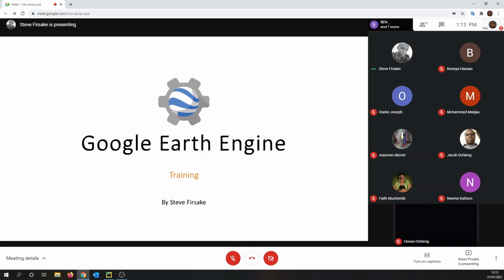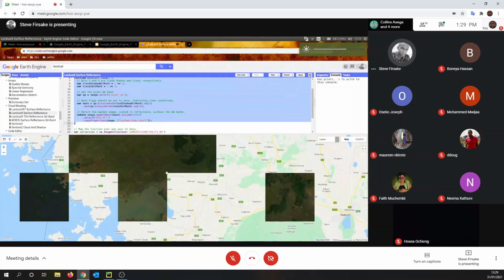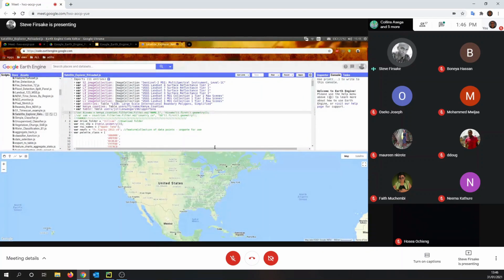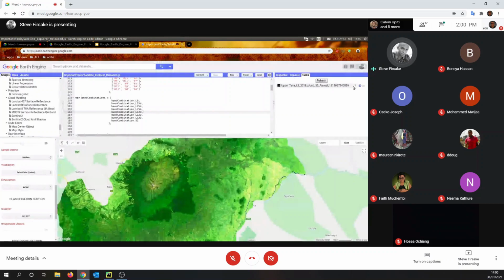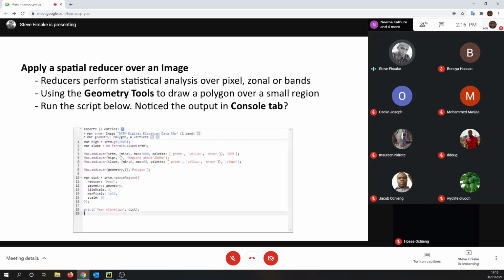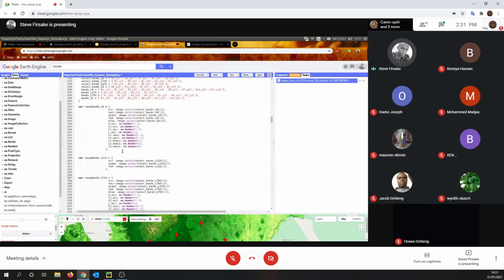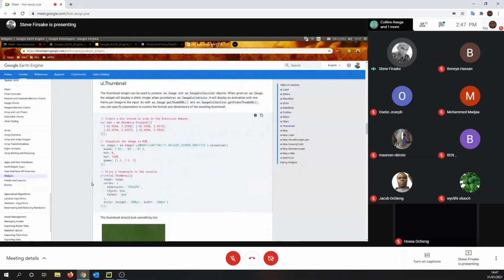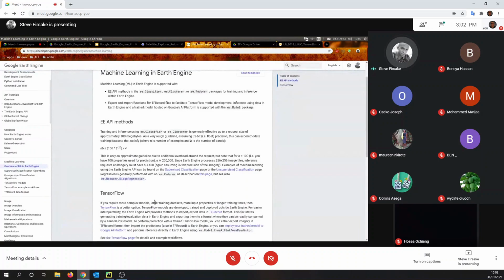An Introduction to Google Earth Engine (Part 1)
This is part 1 introduction to GEE where I hosted Steve Firsake in a mini webinar